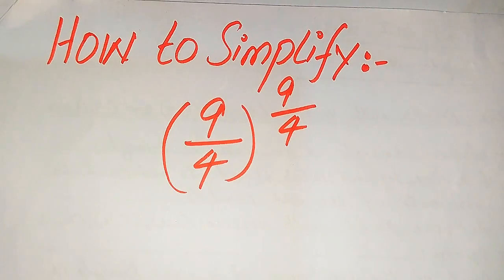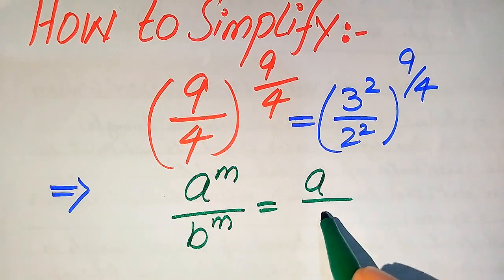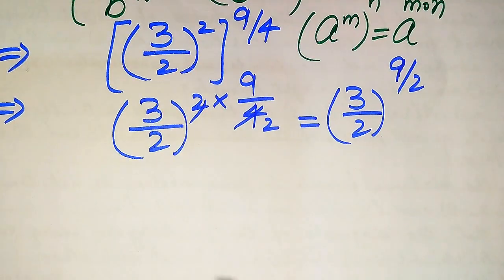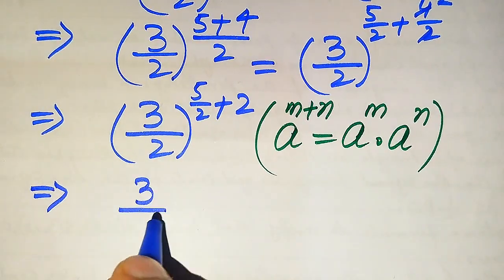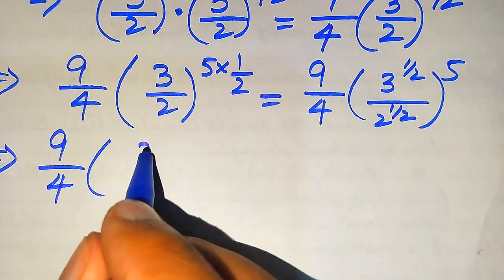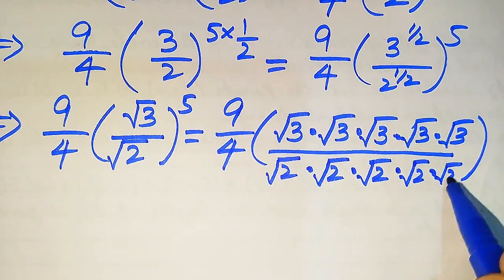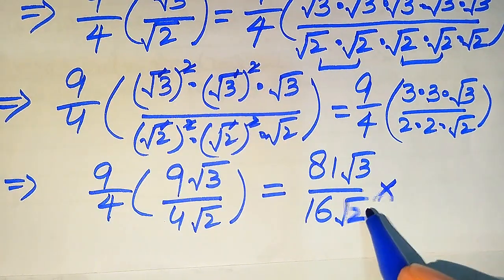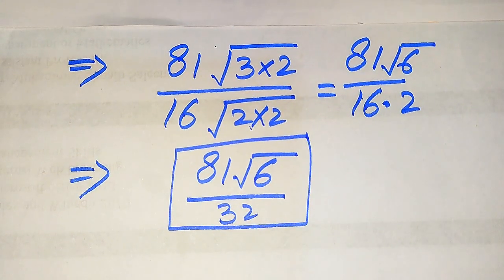Solving a 'Harvard' University entrance exam ?